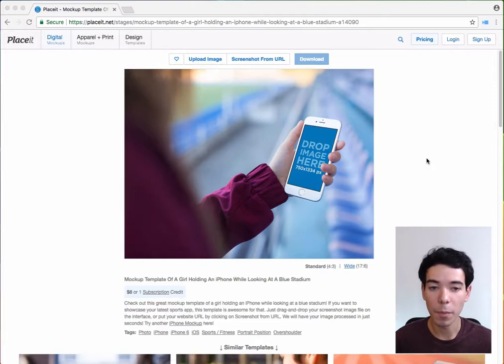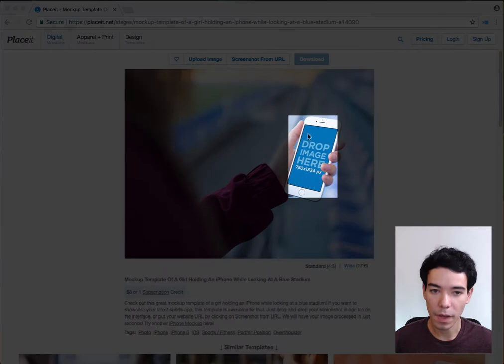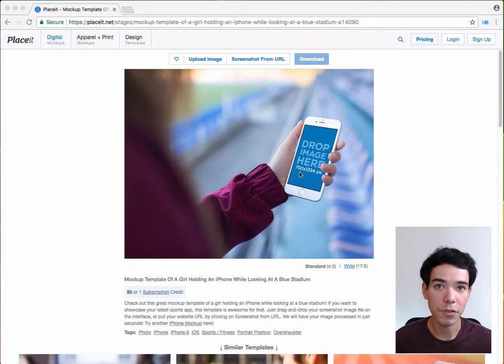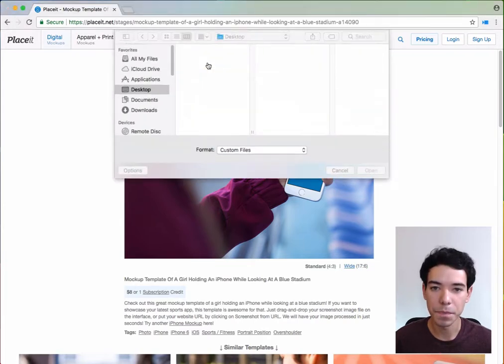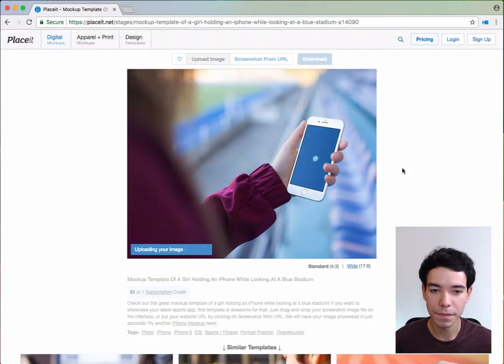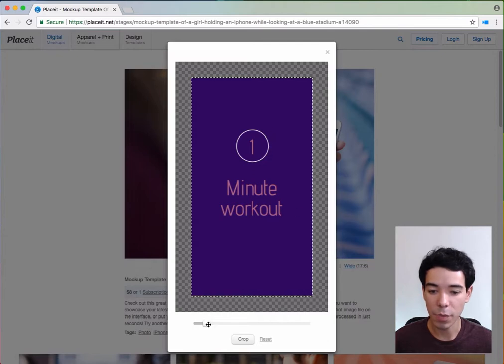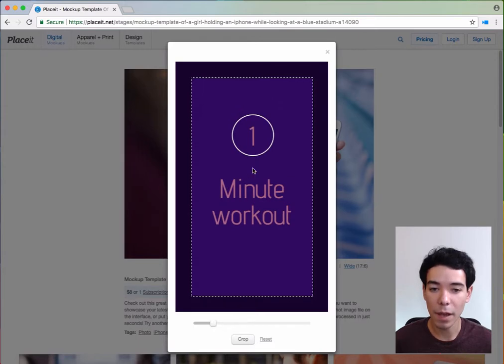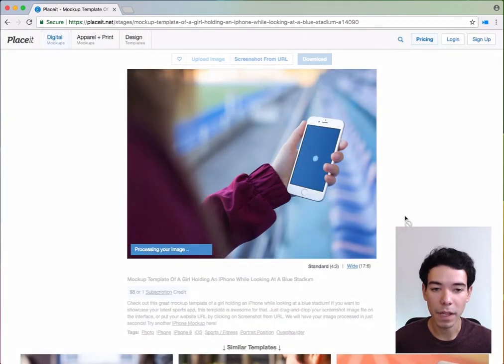Resizing and Positioning Uploads on Placeit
Not sure how to adjust the images you upload to Placeit to make sure they show off your product's best side? In this tutorial we show you how to easily resize and position the images you upload.